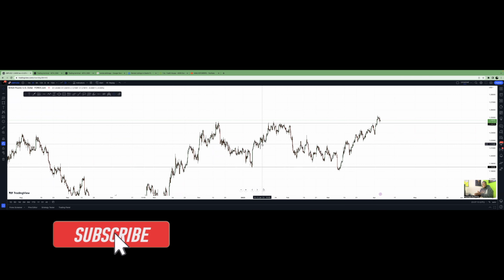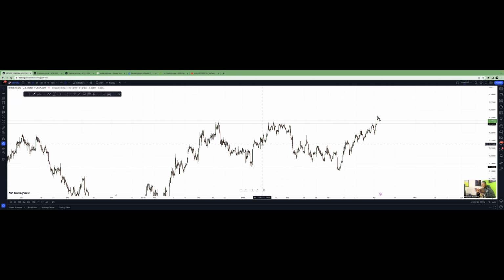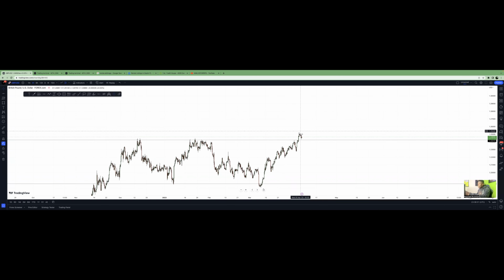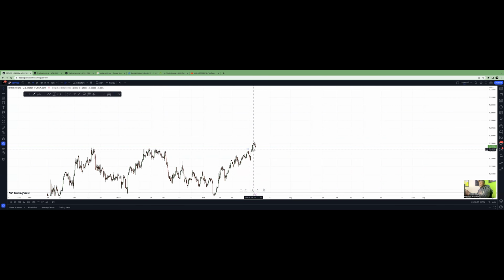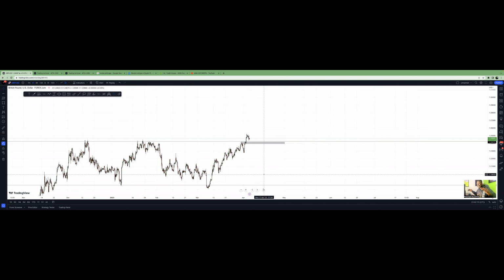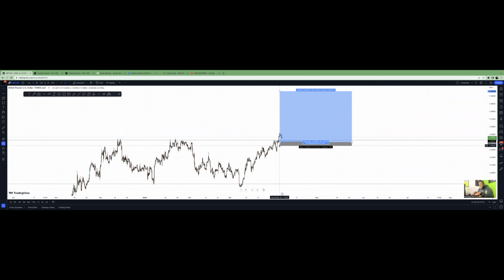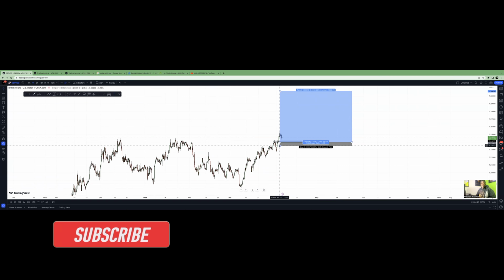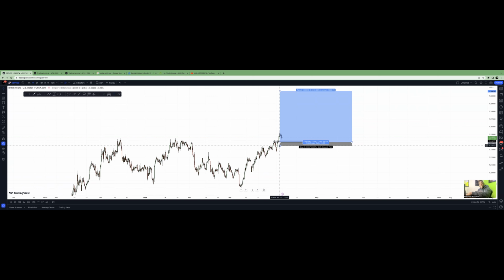Strategy that made me Profitable